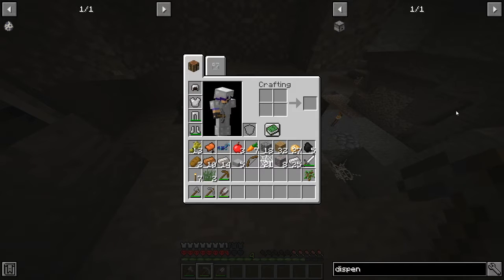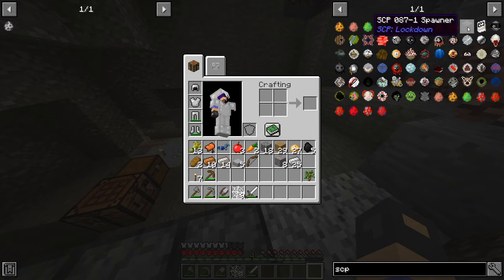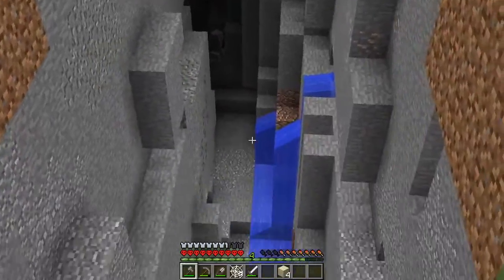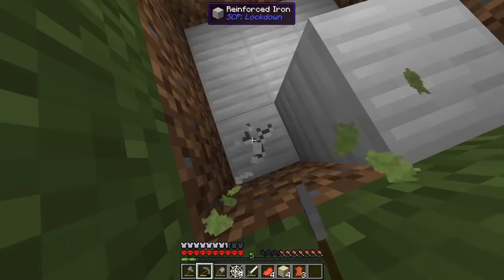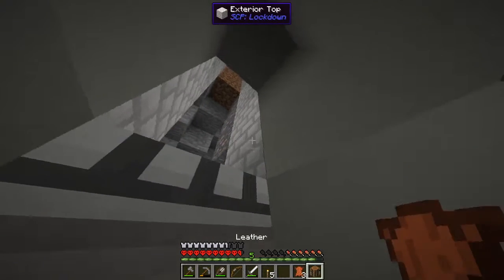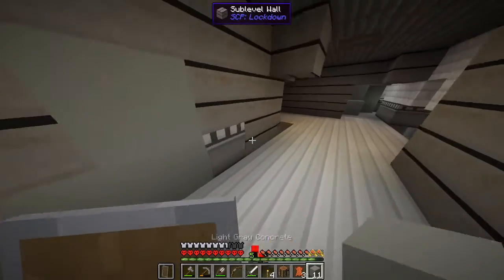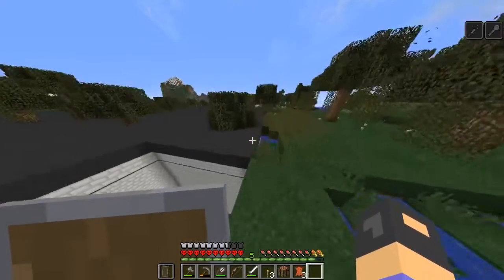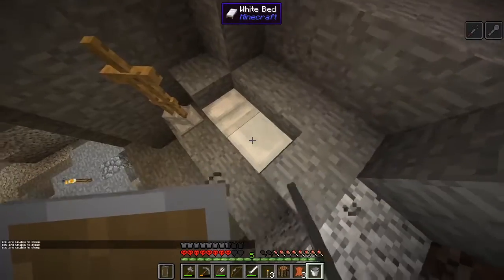Minecraft POOP Modpack Episode 2: Finale